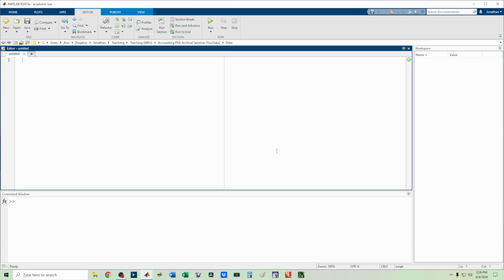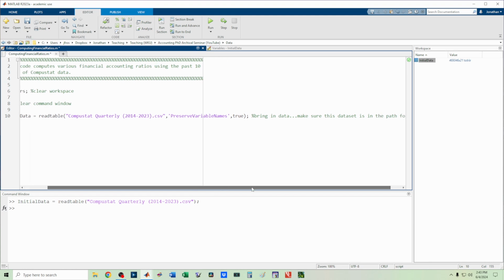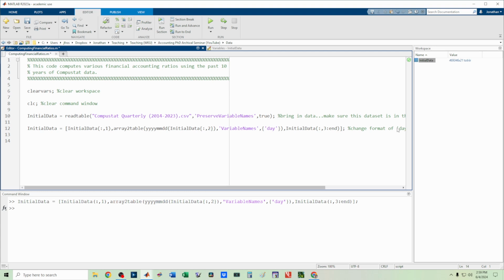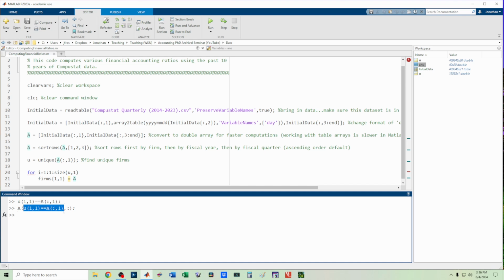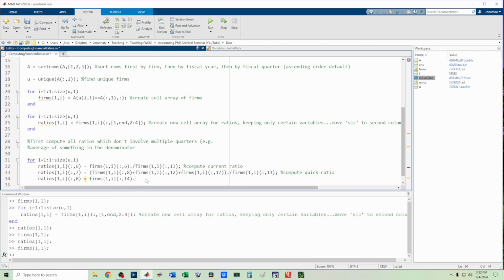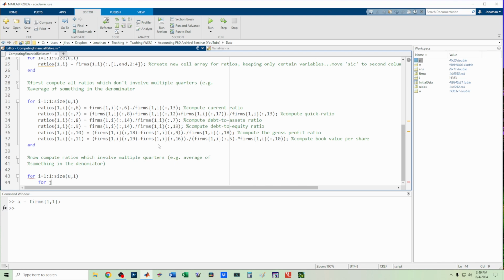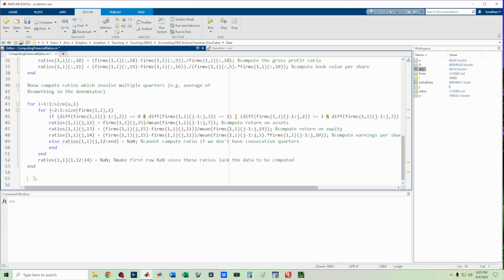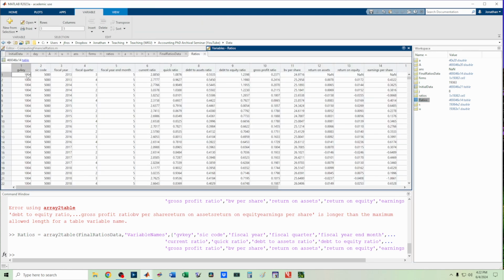Matlab - Computing Financial Accounting Ratios Using Compustat Data #1 - 2